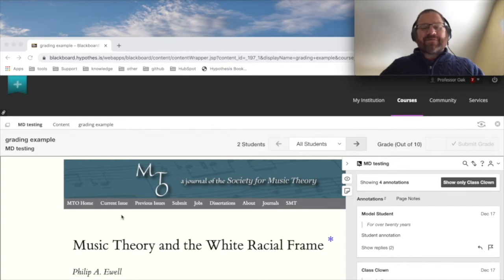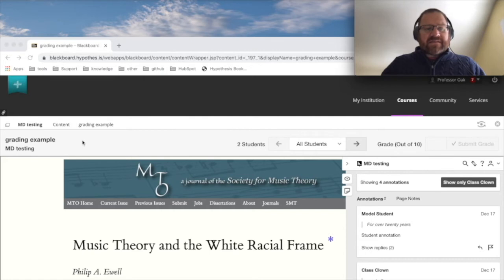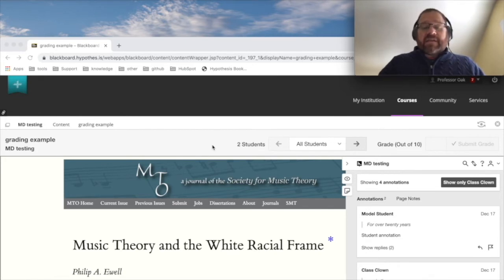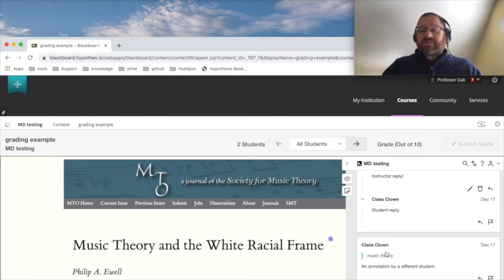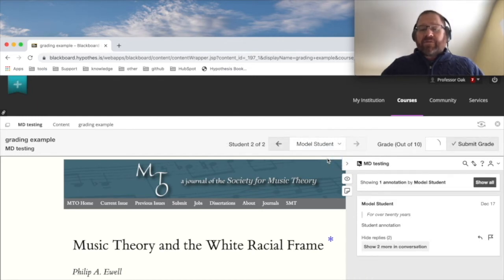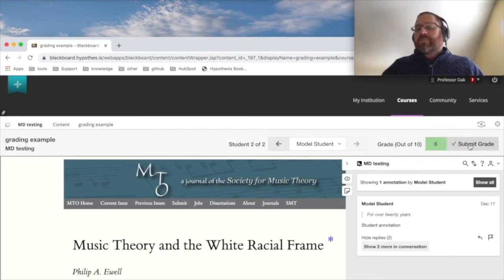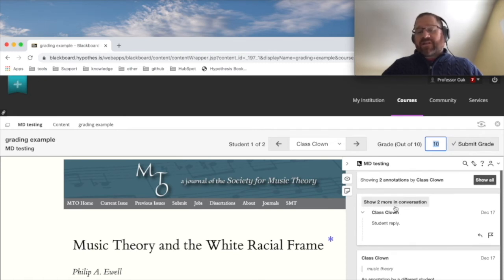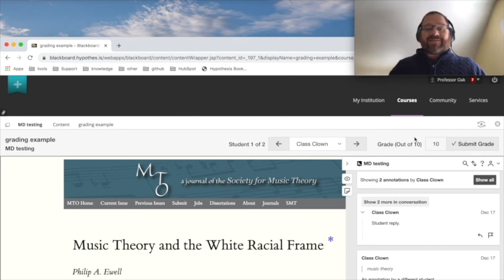HOW TO: Grade Student Annotations in the Hypothesis LMS App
In this video we'll show you how to grade annotations in the Hypothesis LMS app for every LMS except Canvas.

If you need additional support, please reach out to our support team